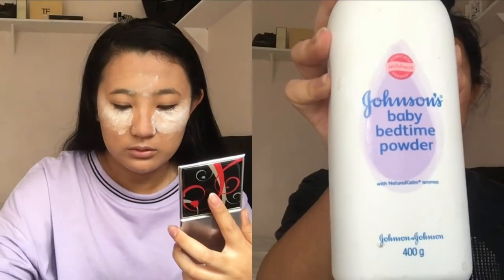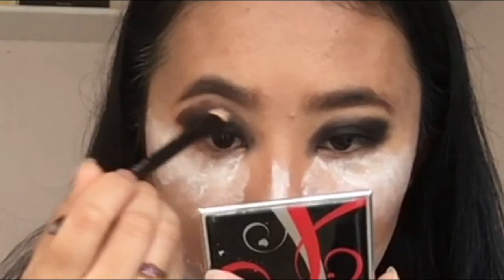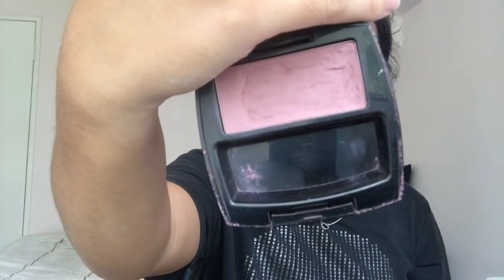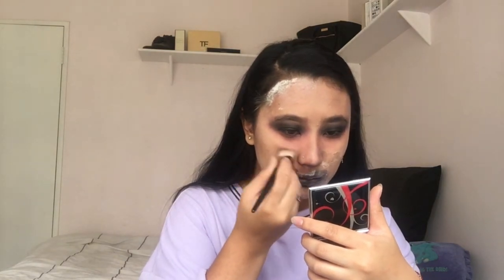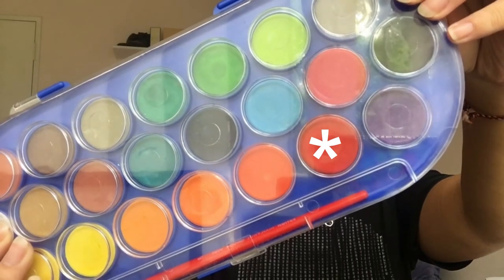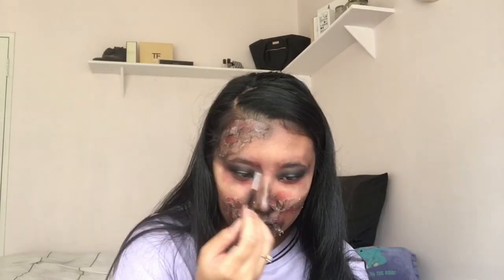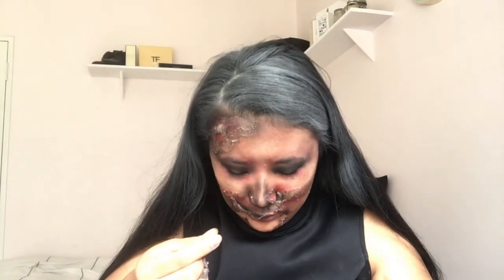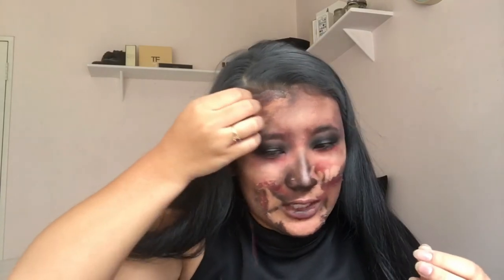HALLOWEEN MAKEUP TUTORIAL | Nicole Sicat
T H A N K  Y O U  F O R  C L I C K I N G  O N T O  T H I S  V I D E O !!!
This is my Halloween Makeup tutorial, I don't really know what it is but it's a zombie... I guess lol?